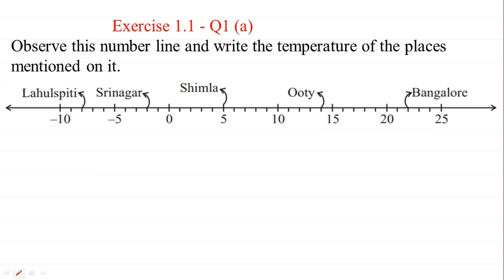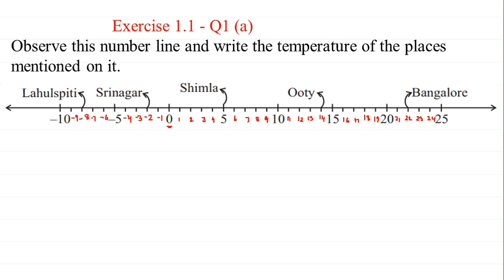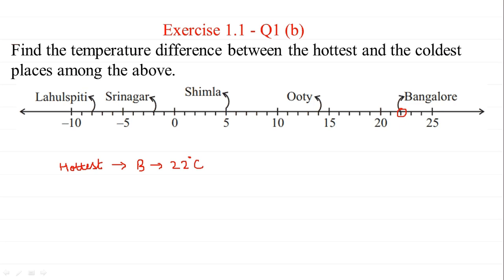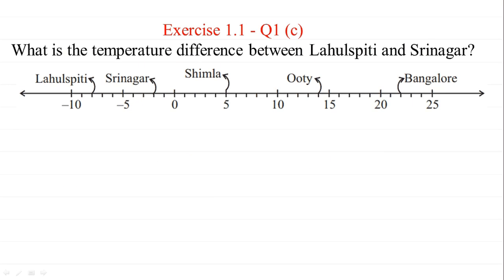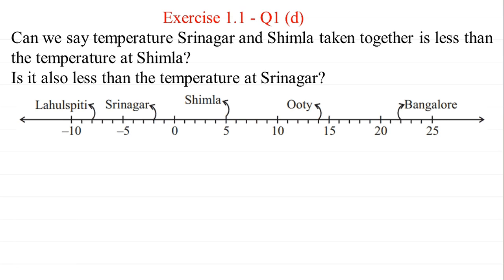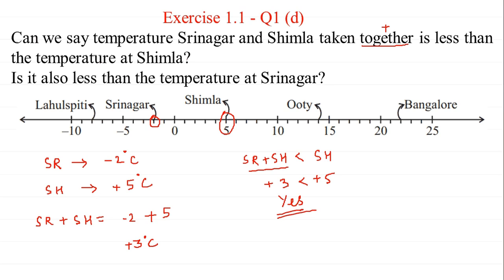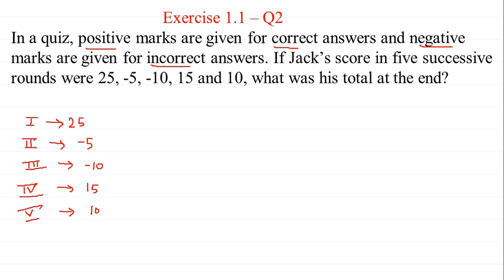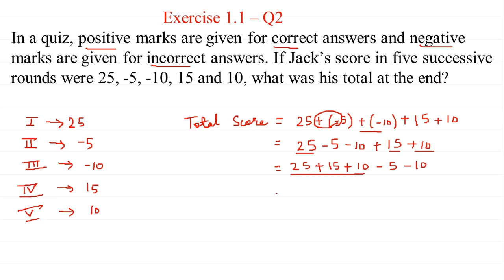Integers | Exercise 1.1 |Question1 | Question2 |Class 7 | Chapter 1| NCERT | Solution | Root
This video contains the solution of Q1 and Q2 of Exercise 1.1 of Chapter 1 Integers of Grade 7  of the NCERT textbook.

In case if anyone has any queries or doubts regarding Integers then kindly write in comments. I would upload another video for the same.